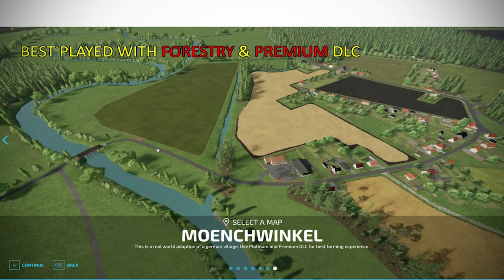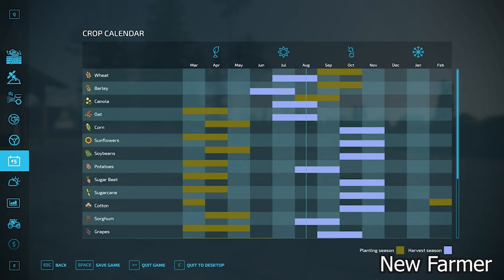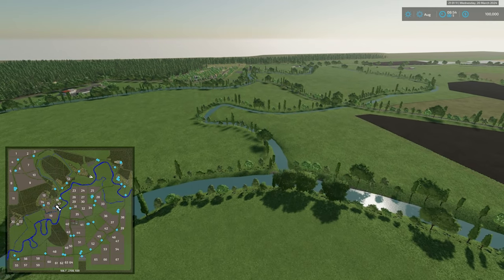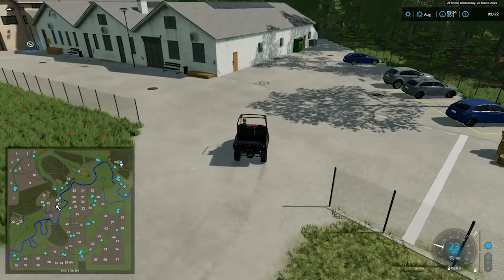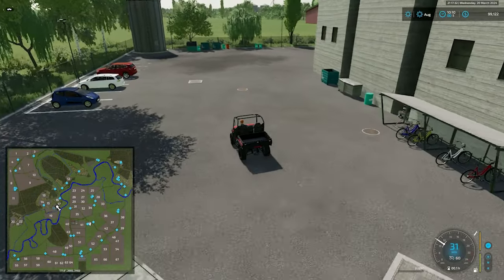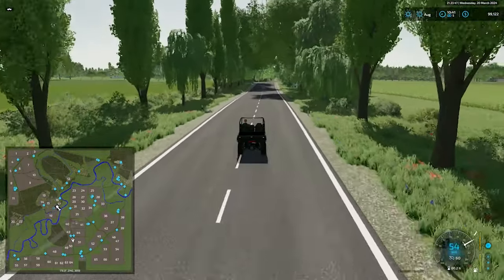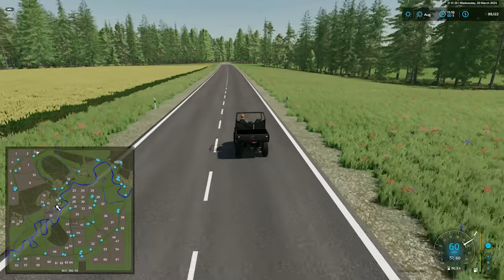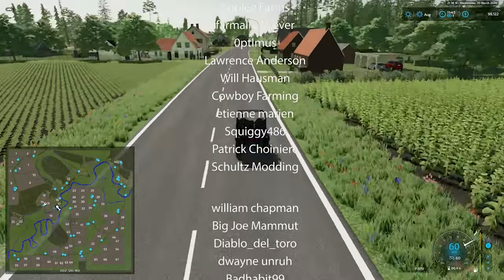Moenchwinkel | Map Tour | Farming Simulator 22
00:00 Start
00:22 Intro
03:18 PDA, Sell points, Starting land
08:04 Starting Equipment
08:58 Farm tour
09:29 Fly Over
17:50 Drive around

This map is a recreation of a village in Brandenburg (Germany). The Map offers:
- 67 fields
- 23 forests
- 61 meadows
- a natural river where you can get your water for free
- no collectables
- 35 sell / production points

Manufacturer Meik Eppert
Category Map
Author Silenceko
Size 343.05 MB
Version 1.0.0.0
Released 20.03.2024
Platform PC/MAC

Games and Online Game Stores

Giants Software - Partner Code: FarmerKlein